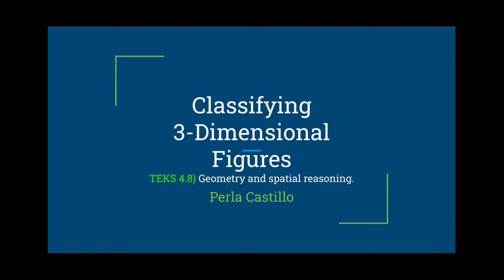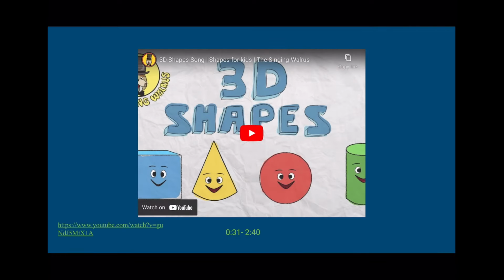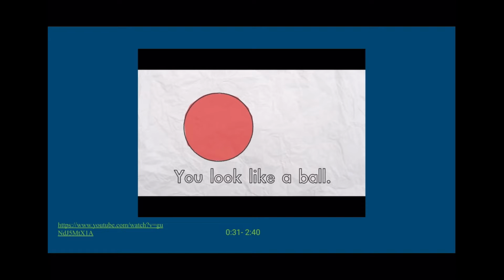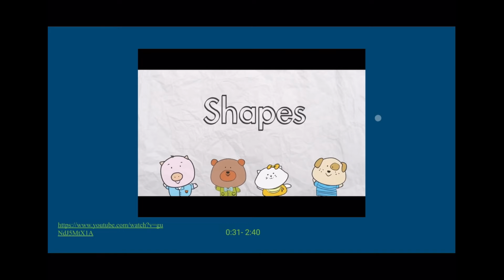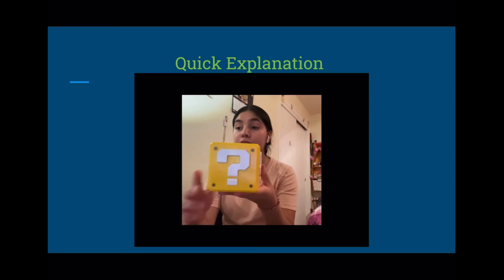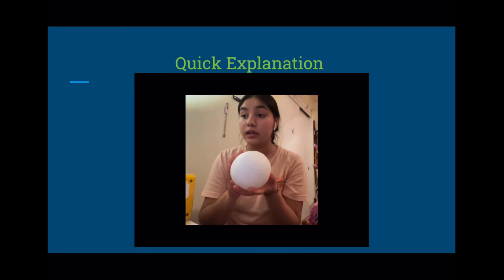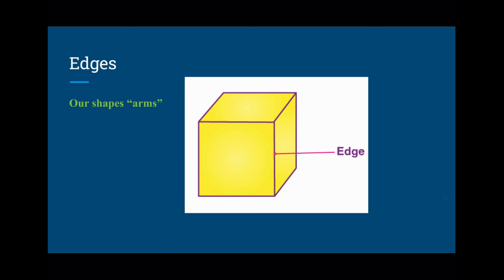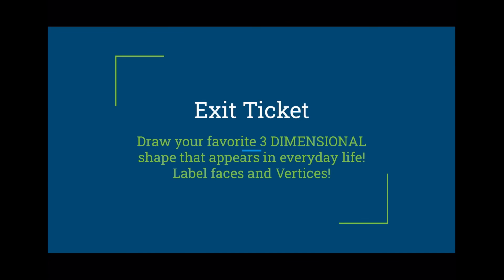EDEL 3318 Demonstration vid 1. Perla Castillo